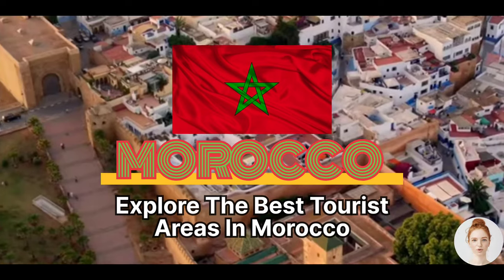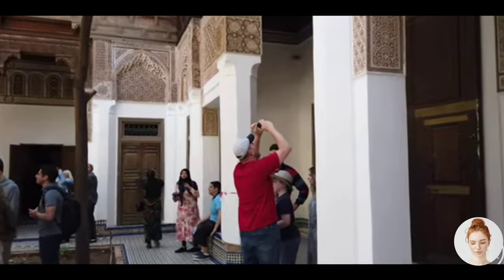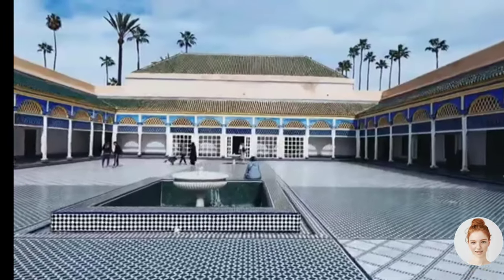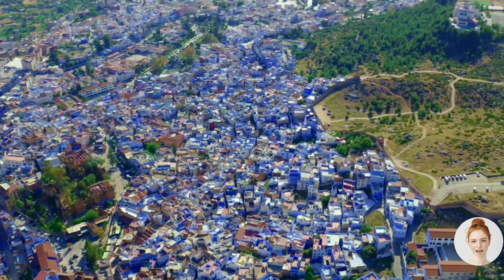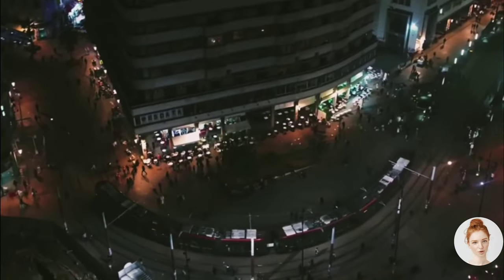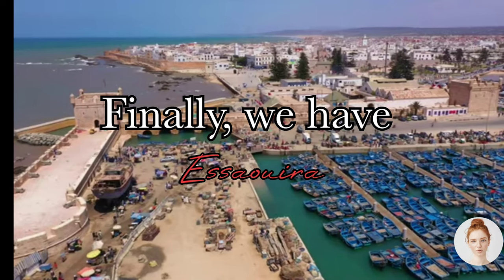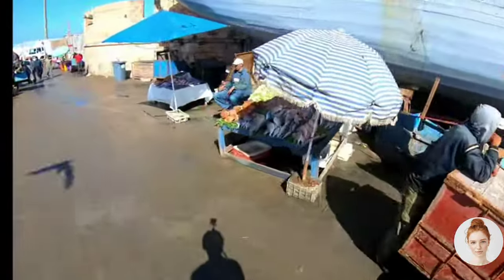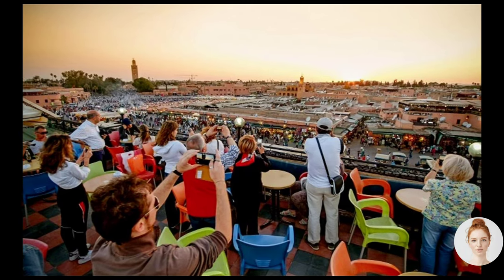Explore the Best Tourist Areas in Morocco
Welcome to alixia channel,

 the ultimate guide to travel in Morocco! On this channel, we take you on a virtual tour of Morocco's rich history, culture, and natural beauty. Whether you're planning a trip to Morocco or just interested in learning more about this fascinating country, our videos will give you an inside look at what makes Morocco such a special destination.

Our channel features a variety of content, including:

Travel vlogs: Join us as we explore the bustling streets of Marrakech, hike in the Atlas Mountains, and camp under the stars in the Sahara Desert. Our travel vlogs give you a first-hand look at what it's like to experience the sights, sounds, and flavors of Morocco.

Cultural insights: Morocco has a rich and complex history, and our videos dive deep into the country's traditions, architecture, and art. Learn about the Berber tribes, the Islamic influences on Moroccan culture, and the famous blue city of Chefchaouen.

Food and drink: Moroccan cuisine is known around the world for its unique flavors and ingredients. We'll take you on a culinary tour of the country, from sipping mint tea in a traditional riad to savoring tagine in a local market.

Travel tips: Planning a trip to Morocco can be overwhelming, but our channel is here to help. We'll give you insider tips on everything from how to haggle in the souks to what to pack for a desert excursion.

At alixia channel, our goal is to inspire you to explore this beautiful country for yourself. Join us on this journey and let's discover Morocco together!